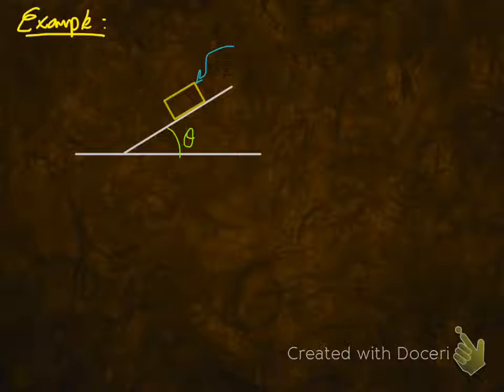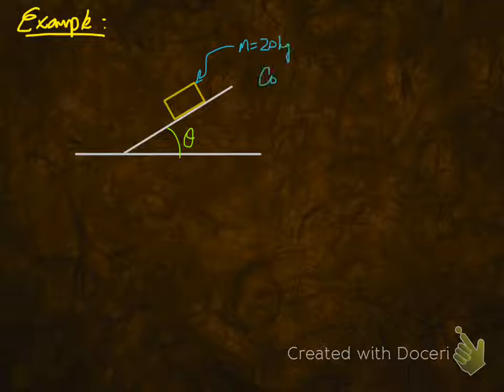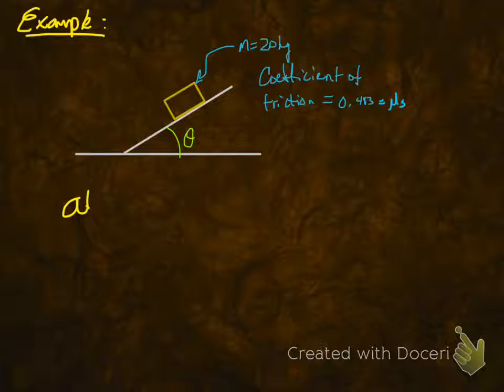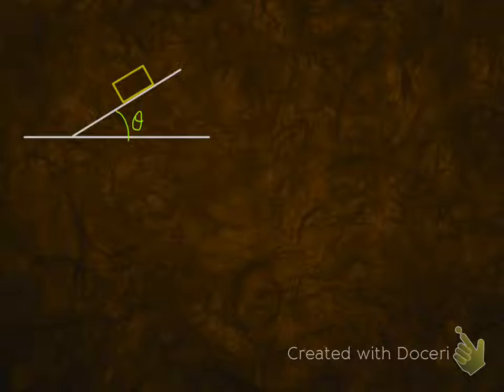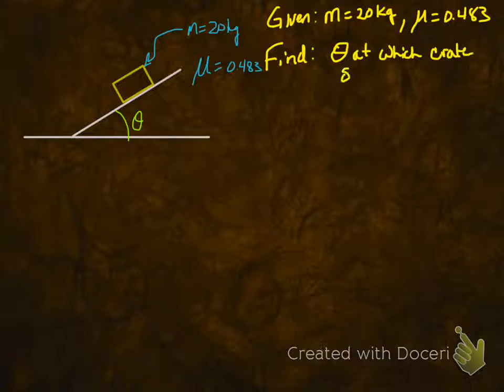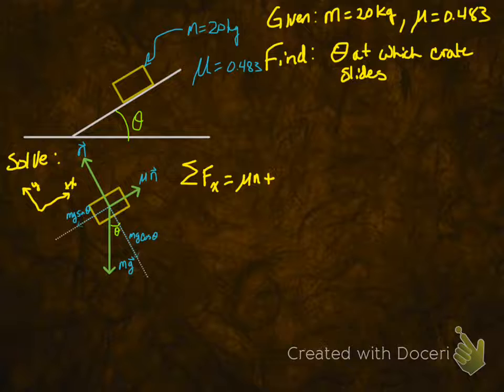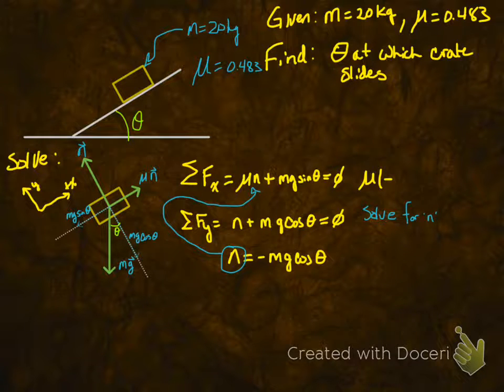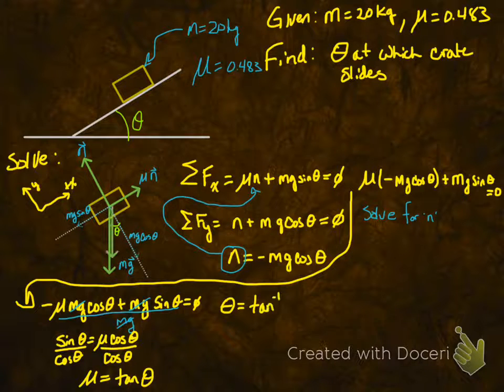M15 APPC Friction Example